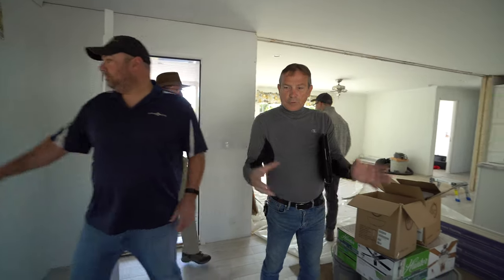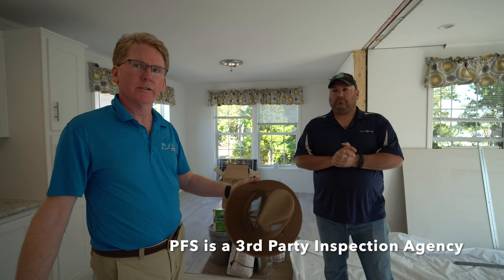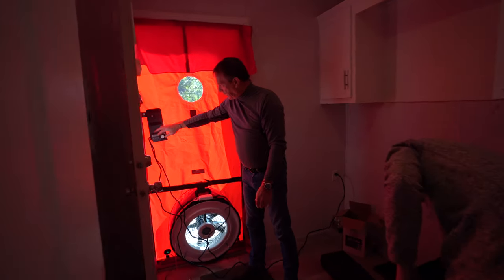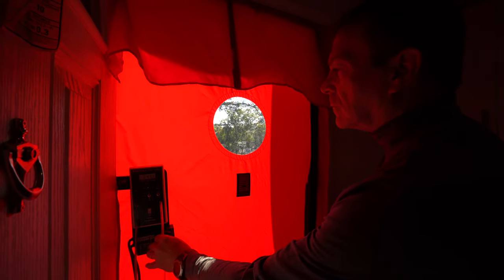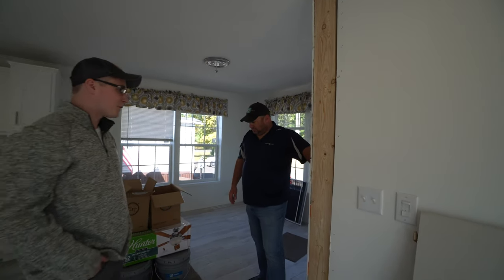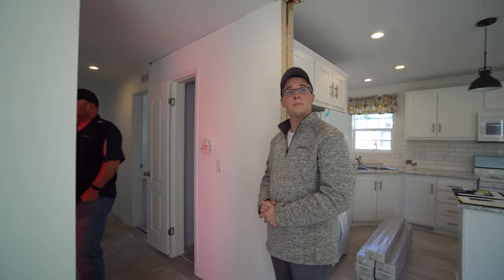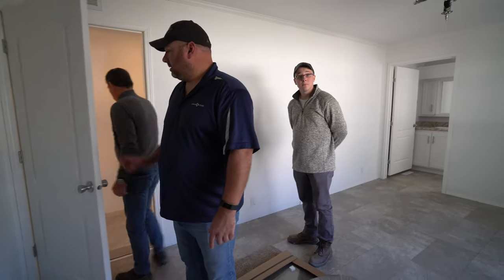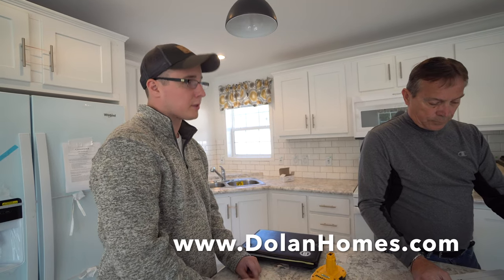Energy Star Certification Blower Door Testing by PFS-TECO for Redman Homes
Mr. Robert Dolan is a leader in the Manufactured Housing Industry:
He has been providing Manufactured Home, Mobile Home and Trailer services to New Jersey home and community owners for over 35 years.
He is a Certified US Govt HUD Manufactured Home Installers,
A Licensed Manufactured Home Dealer,
a Builder of NJ Quality, Innovative, Affordable Manufactured Homes,
an Expert in the removal and or demolition of older mobile homes and trailers,
He helps Community owners and managers who do not have the above licenses and certifications, nor the proper hauling equipment to remove older homes (mobile homes & trailers) and install and build newer (Manufactured) homes, following all the local regulations in our 3 communities and in the communities of others who request his assistance.
If you want it done right, you want Mr. Dolan and his team of men who pride themselves on offering jobs done right!
6) He has been the president of the NJ Manufactured Housing Association five different terms.

When you buy a home from us, we take care of the whole package from beginning to end. Not only that, but we only buy homes from Manufacturers who stand by their product and will provide reliable and efficient service on the Homes they sell.